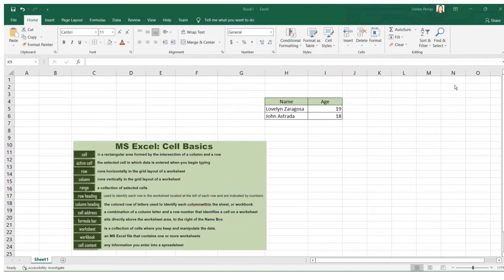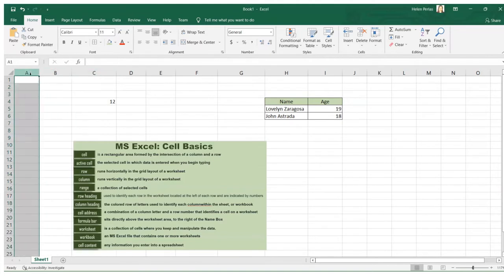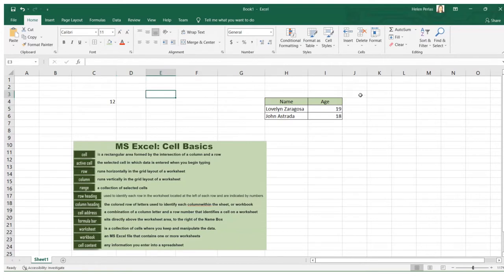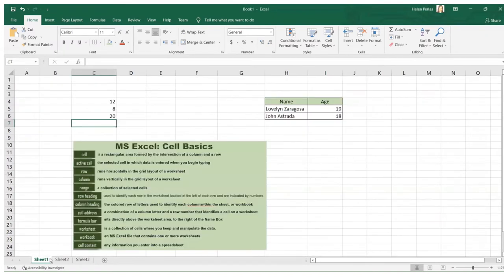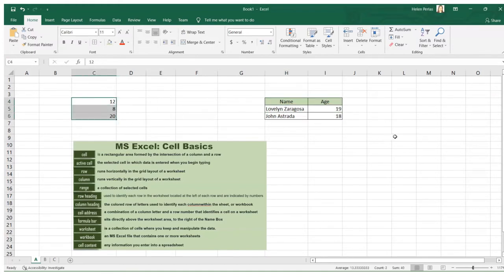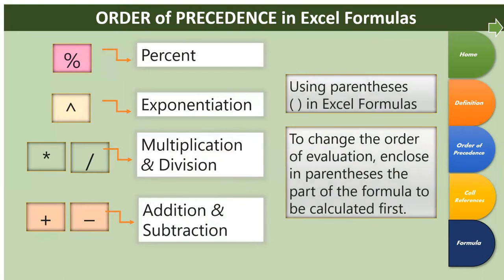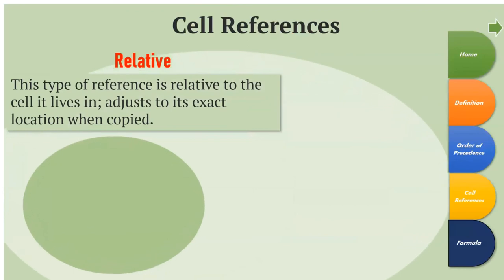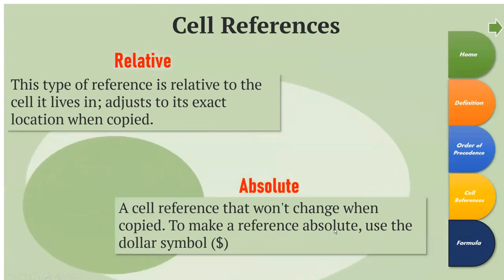Basics of Excel and Formulas